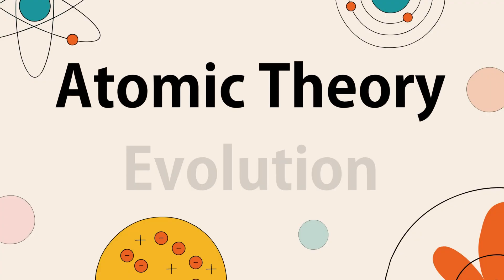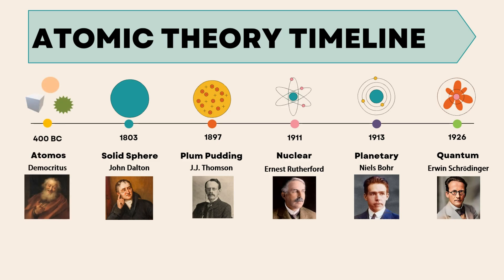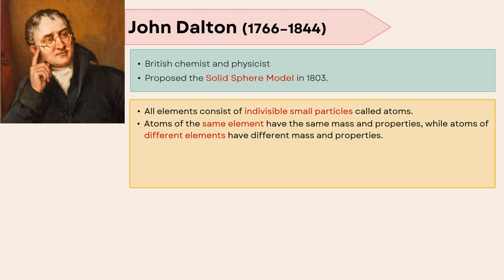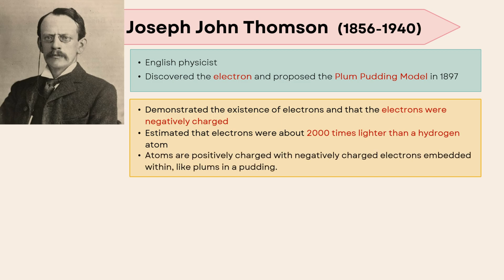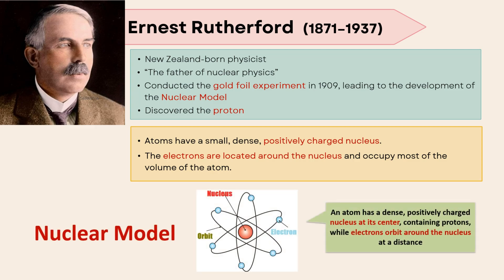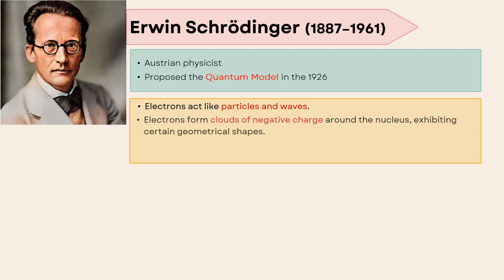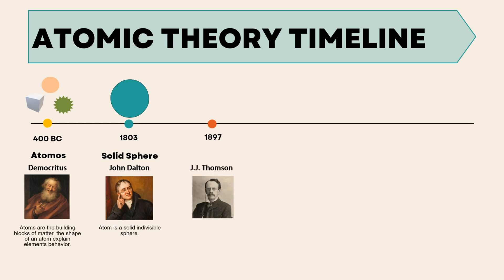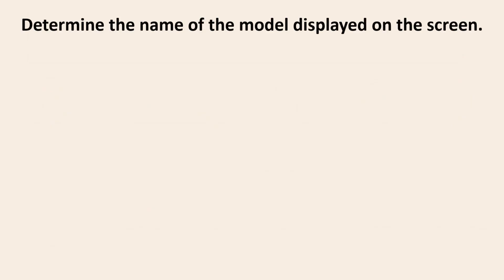The Atomic Theory Evolution I The Atomic Model Timeline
I) Democritus was an Ancient Greek philosopher. He was one of the first to introduce the term “atoms”. He proposed that:
1. The world was composed of tiny, indivisible, solid objects called atomos.
2. Atomos have different shapes, sizes, and masses.
3. He thought that colors and tastes happened because atomos were combined and connected in different ways.
4. This philosophical concept lacked experimental support.
*Atomos have different shapes, sizes, and masses.

II) John Dalton was a British chemist and physicist who proposed the Solid Sphere Model in 1803. According to his atomic theory:
1. All elements consist of indivisible small particles called atoms.
2. Atoms of the same element have the same mass and properties, while atoms of different elements have different mass and properties.
3. Compounds result from the combination of atoms in simple numerical ratios.
4. Chemical reactions occur when atoms are combined, separated, or rearranged.
5. These principles were supported by experiments.
*Atoms as solid spheres that cannot be broken down into smaller parts.

III) Joseph John Thomson was an English physicist who discovered the electron and proposed the "plum pudding" model in 1897.
1. He demonstrated the existence of electrons and that the electrons were negatively charged.
2. He estimated that electrons were about 2000 times lighter than a hydrogen atom.
3. Atoms are positively charged with negatively charged electrons embedded within, like plums in a pudding.
*An atom is a ball of positive charge with negative electrons embedded in it.

IV) Ernest Rutherford was a New Zealand-born physicist who was known as the “father of nuclear physics”. He conducted the gold foil experiment in 1909, leading to the development of the Nuclear Model. He also discovered the proton. Based on his experiment
1. Atoms have a small, dense, positively charged nucleus.
2. The electrons are located around the nucleus and occupy most of the volume of the atom.
*An atom has a dense, positively charged nucleus at its center, containing protons, while electrons orbit around the nucleus at a distance.

V) Niels Bohr was a Danish physicist who proposed the Planetary Model in 1913. According to his atomic theory:
1. Electrons orbit the nucleus of an atom in specific energy levels or shells.
2. Each energy level can hold a certain number of electrons.
3. As the distance of the electrons from the nucleus increases, their energy also increases.
*The electrons orbit the nucleus, similar to how planets orbit around the sun.

VI) Erwin Schrodinger was an Austrian physicist who proposed the Quantum Model in 1926. Based on his atomic theory:
1. Electrons act like particles and waves.
2. Electrons form clouds of negative charge around the nucleus, exhibiting certain geometrical shapes
3. The exact location and momentum of electrons cannot be simultaneously known
*The electrons are in clouds surrounding the nucleus, and this cloud is less dense.

Throughout the history of atomic theory, various scientists have contributed to our understanding of the fundamental nature of matter. In 400 BC, Democritus proposed the concept of "Atomos," suggesting that atoms are the basic building blocks of matter, and the shape of an atom explains the behavior of elements. In 1803, John Dalton introduced the "Solid Sphere" model, positing that an atom is a solid, indivisible sphere. Moving forward to 1897, J.J. Thomson presented the "Plum Pudding" model, suggesting that negative electrons are embedded in a sea of positive charges. In 1911, Ernest Rutherford proposed the "Nuclear" model, asserting that positive charges are concentrated within a central nucleus. Niels Bohr, in 1913, introduced the "Planetary" model, describing electrons restricted to circular orbits with different energy levels. Finally, in 1926, Erwin Schrödinger put forth the "Quantum Model," which suggests that electrons exist in clouds surrounding the nucleus, and these clouds are less dense. These sequential advancements in atomic models have shaped our understanding of the microscopic world.